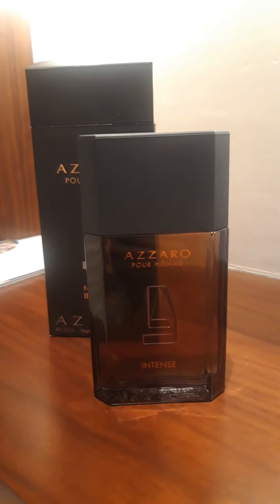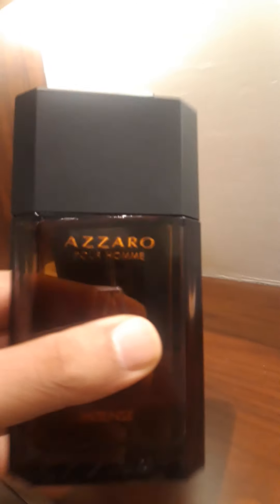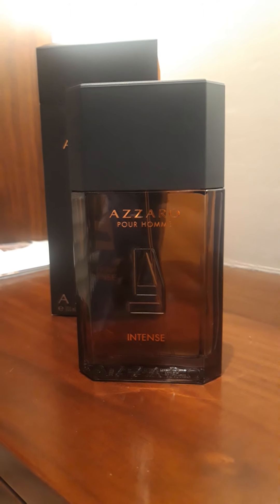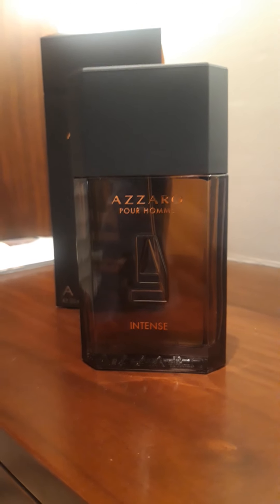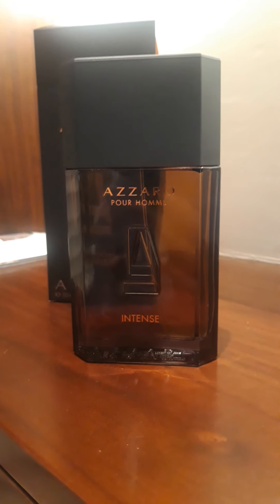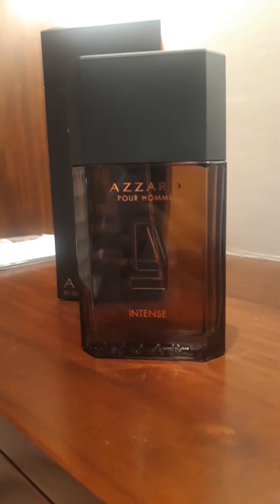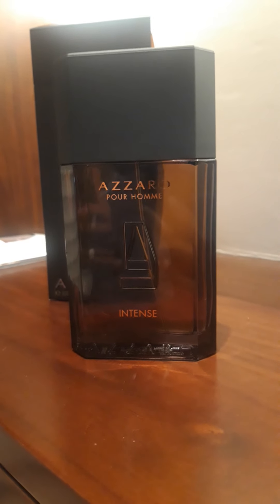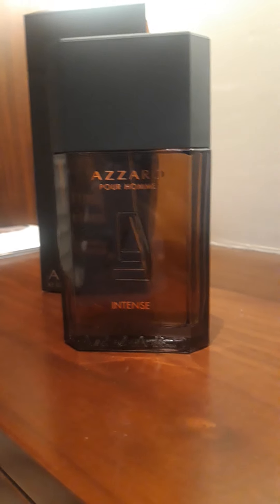Azzaro Pour Homme Intense edp - First Impression Part.1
Hello Folks, back again with my first impression on this beautifull hidden Gem..